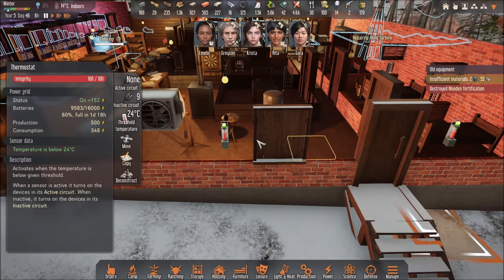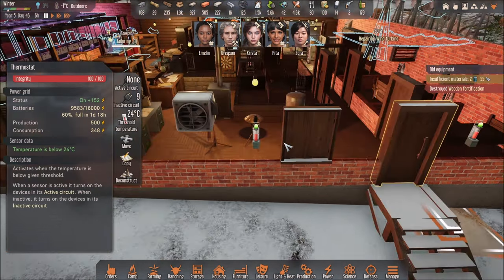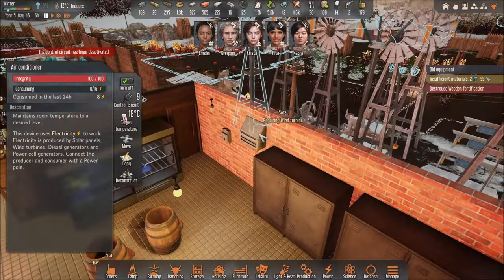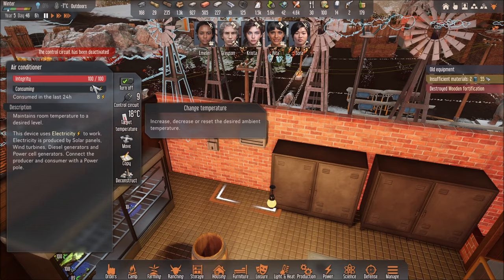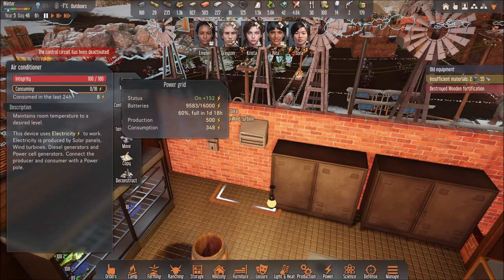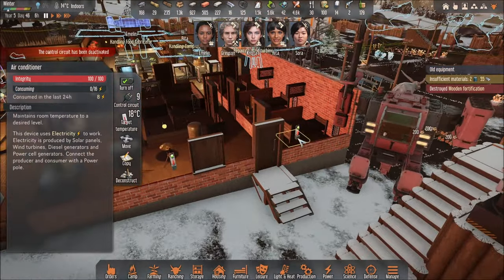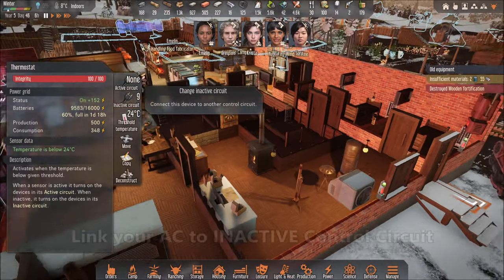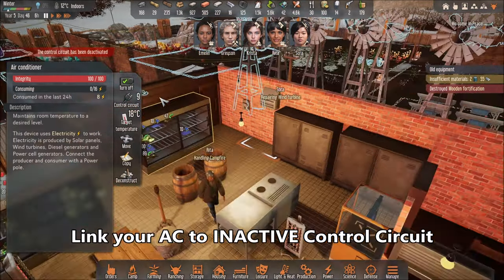Stranded: Alien Dawn │ How to AUTOMATE AIR CONDITIONER & HEATER With THERMOSTAT - Guide 2023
This video will explain to you how to connect a thermostat to Heaters and AC as well. But you need to put the Thermostat Outside far on a wall and far from any heat generator ( ex: campfire ).